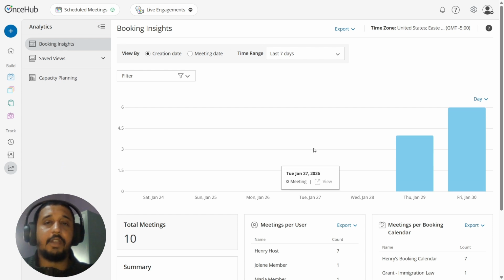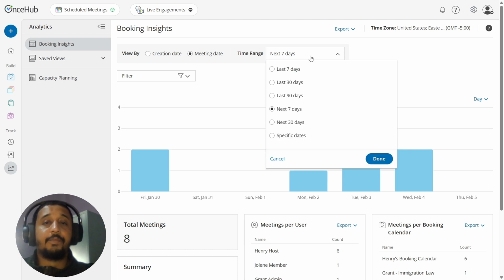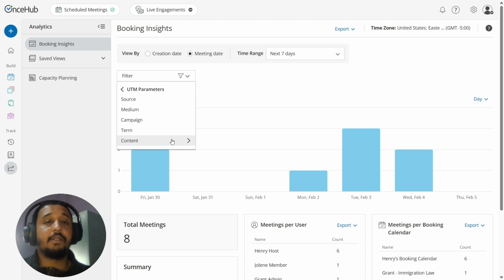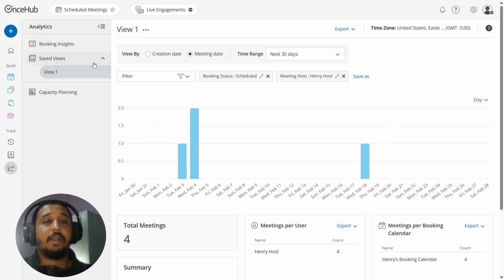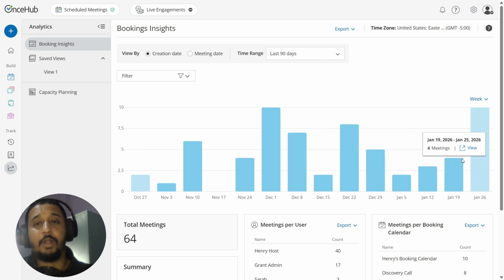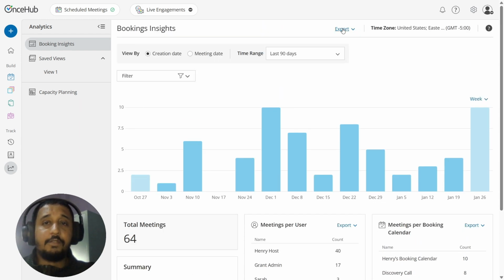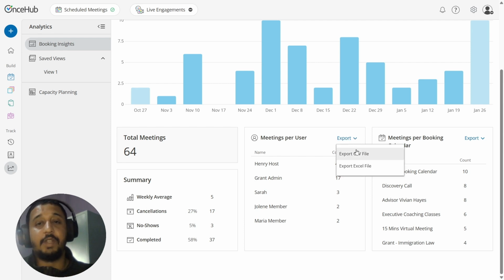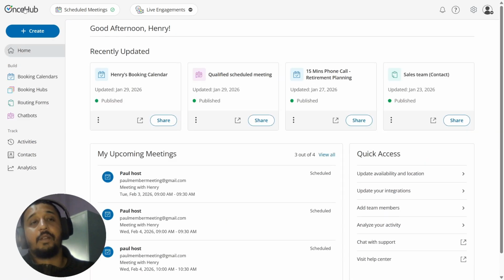How to Use OnceHub Booking Analytics & Reports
Data-driven decisions are key to a successful scheduling strategy. The Booking Analytics page in OnceHub provides a clear, organized display of all your booking data, allowing you to analyze trends and view  recent and historical activity with ease.
Whether you want to monitor your marketing campaign impact via UTM parameters or evaluate team member performance, these insights keep you in total control. By centralizing historical and real-time data, OnceHub ensures you have a full view of your scheduling data.

What you'll learn:
✔️ How to access the Analytics section
✔️ How to save custom filter configurations for quick viewing
✔️ How to export your analytics data to CSV or Excel spreadsheets